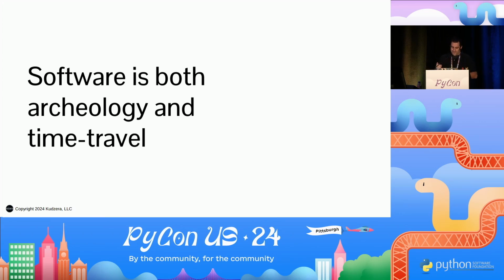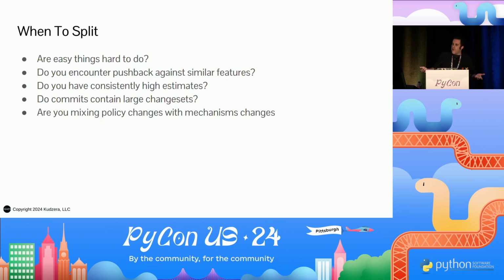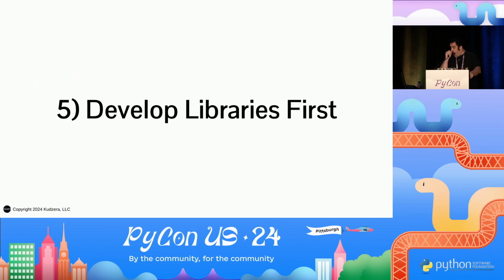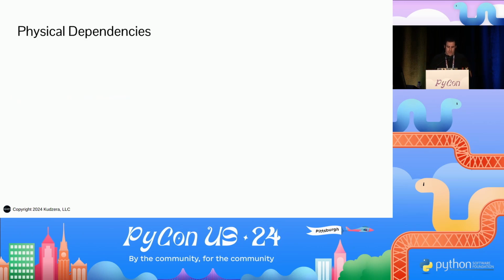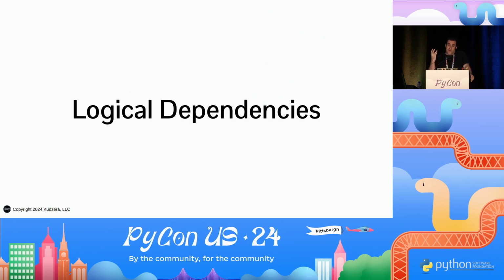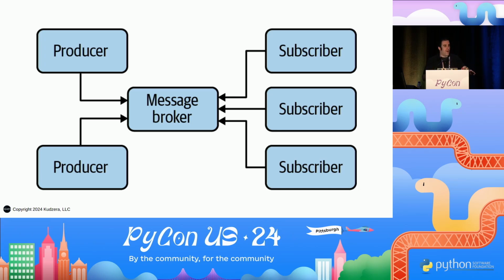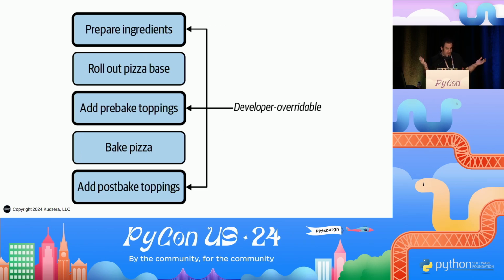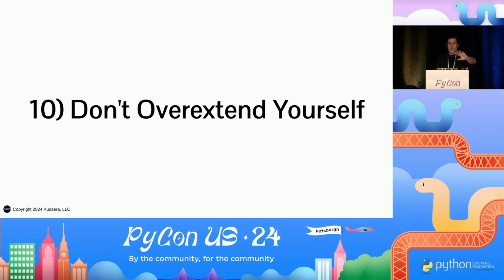Talks - Pat Viafore: Extensible Python: Robustness Through Addition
Modifying existing code is just the worst. It's a tangled mess of dependencies, you don't know the original author's intent, and simple changes feel like they break the world. But it can be better. Wouldn't it be nice to be in a codebase where you primarily added new code and didn't touch the old stuff? We can achieve this by viewing your code through the lens of extensibility.

In this talk, you'll learn what extensibility means, and some common patterns for making your code more extensible. We'll take a hard look at the Open-Closed Principle and how to deal with a mess of dependencies. We'll then walk through how to make your code composable so that it's easier to build up abstractions. We'll finish off by looking through two architectural styles that promote extensilbility: event-driven architectures and pluggable architectures.

Software is going to change (that's why we call it "soft"ware). That's inevitable. How your codebase withstands that change is up to you. Don't write a tangled, fragile mess that is incomprehensible. Make it easy to extend, and you'll greatly extend the lifetime of your products.